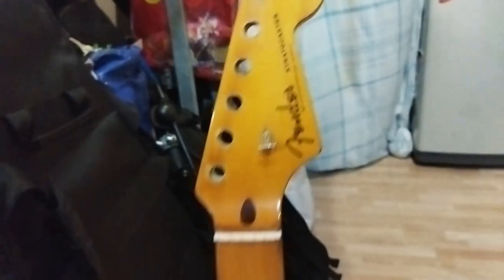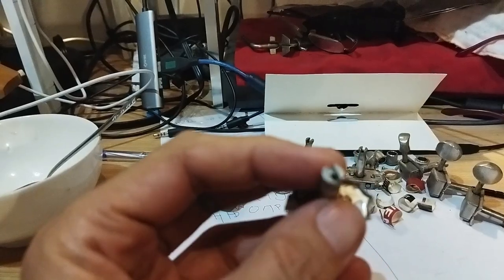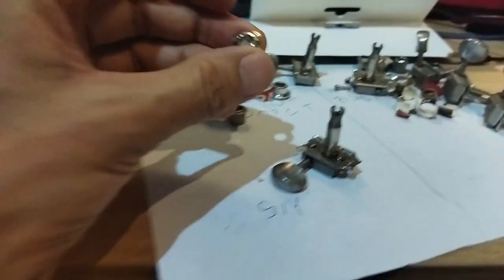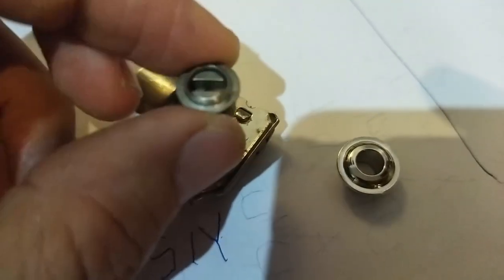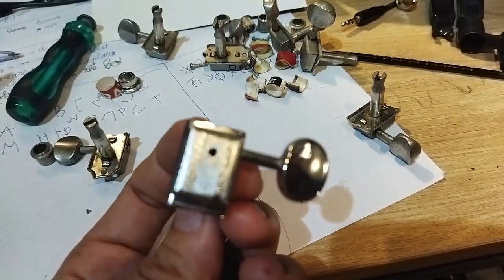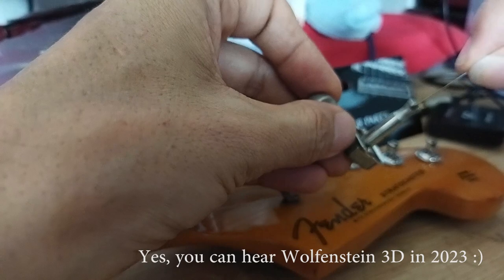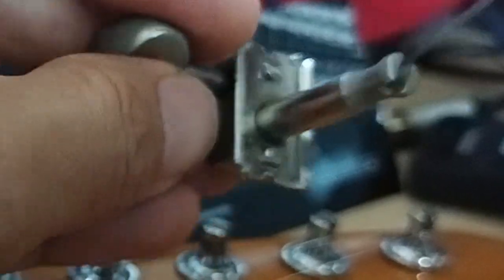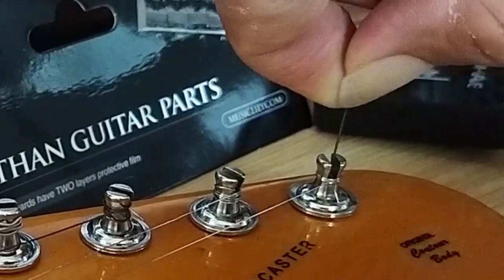Conversion Bushings for Split Shaft Tuners, Wilkinson sucks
Wilkinson makes nice Split Shaft tuners but the inside hole is too shallow and hardly useful.
Conversion bushings should have a narrower perimeter to look nicer and closer to the vintage ones.